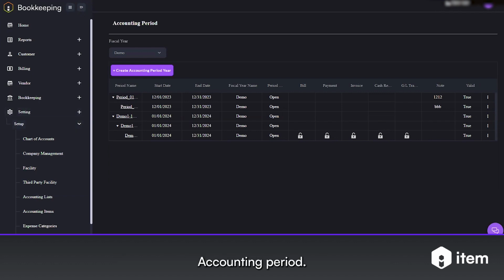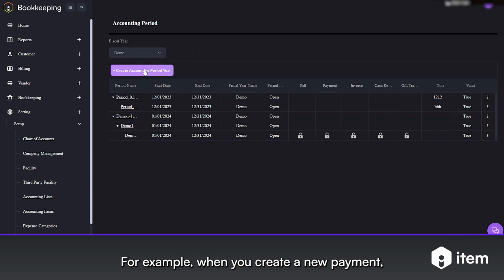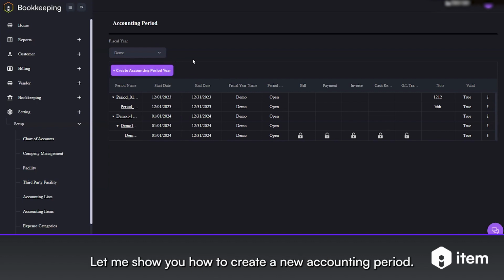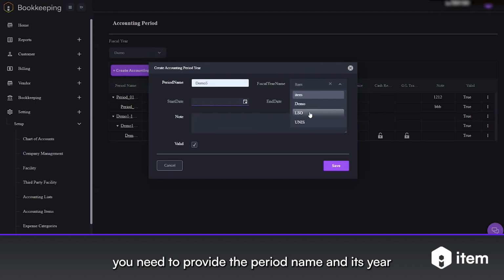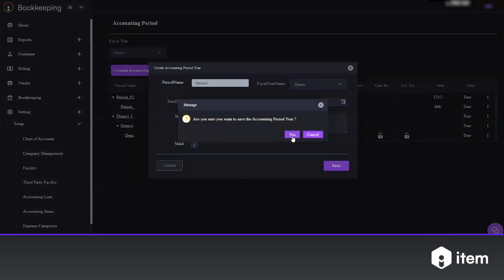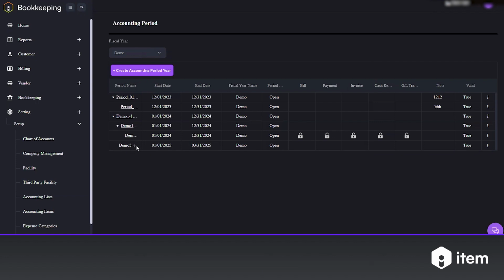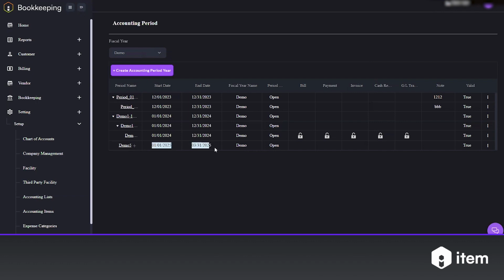ltem - Bookkeeping Setting - How to Create a Accounting Period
The video provides a step-by-step guide on how to create and manage an accounting period in bookkeeping software, highlighting the importance of proper period management for accurate financial reporting.

Key Takeaways
[00:00] |

Overview of the importance of managing accounting periods for control over transactions.

[01:30] |

Step-by-step instructions for creating a new accounting period, including required fields such as period name and dates.

[02:00] |

Emphasis on ensuring that new accounting periods do not overlap with existing ones to maintain integrity.

[02:30] |

Reminder that all transactions must occur within open accounting periods to avoid processing errors.

[03:00] |

Encouragement to watch additional tutorial videos for further insights and tips on accounting practices.

Notable Quotes
"This function is used to manage each company's accounting period log, allowing control and management of imports, bills, and journal transactions.” [00:15]
"Once the financial statements are logged, no further adjustments can be made." [01:00]
"All operations must be performed within the open cycles." [02:15]